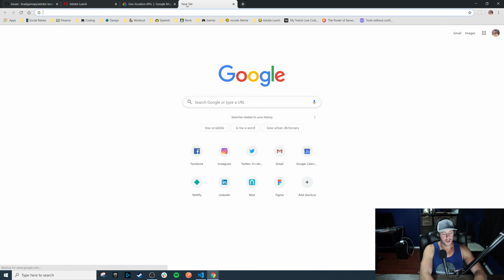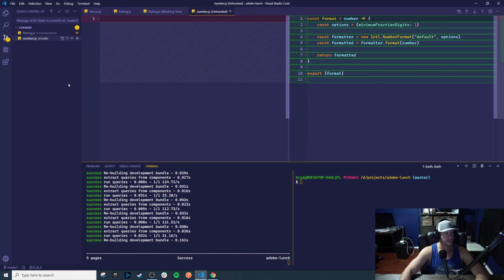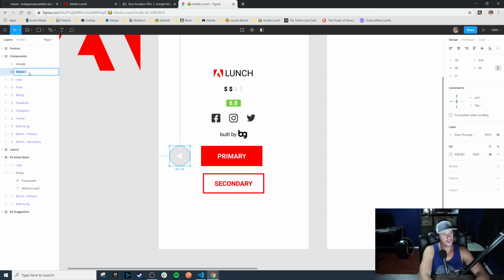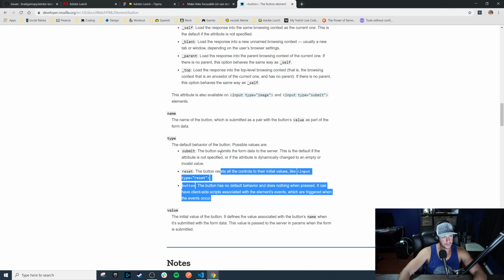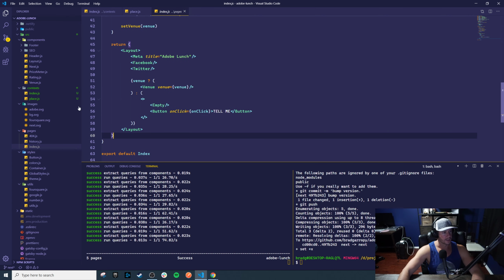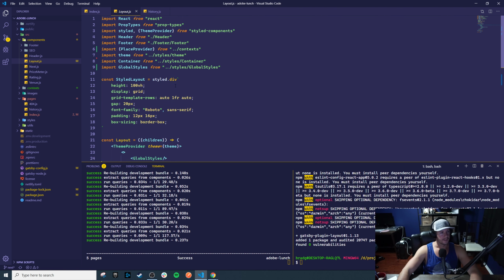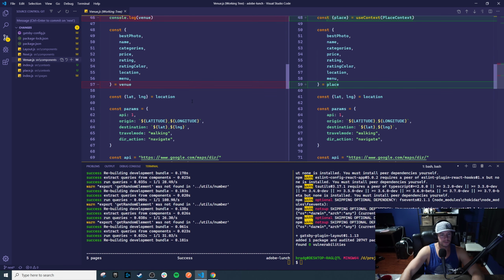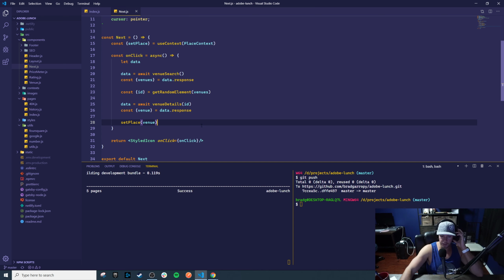🥪 Adobe Lunch | Skip Suggestion